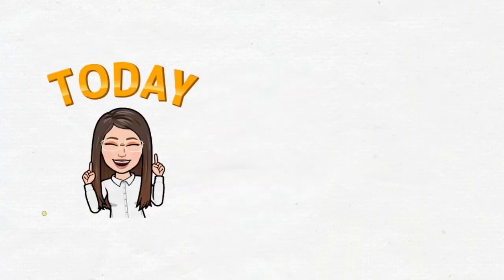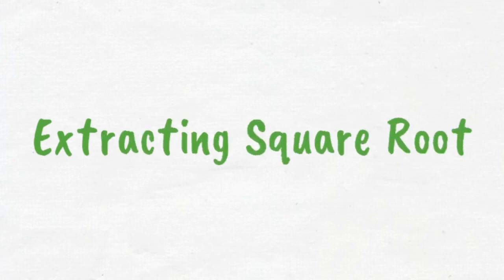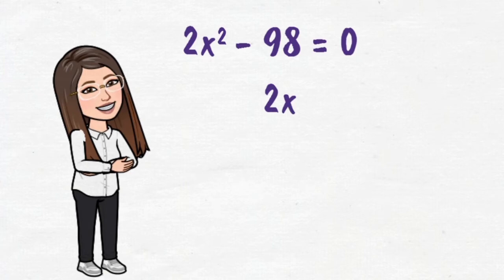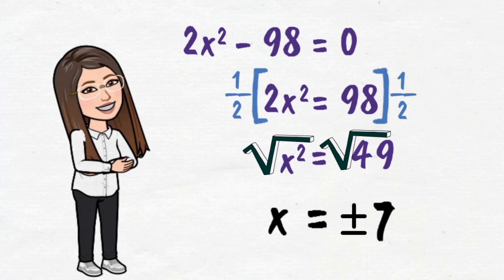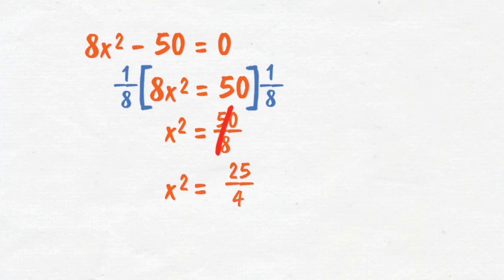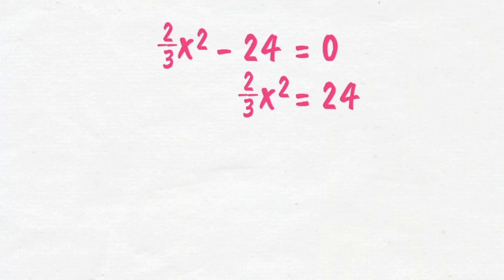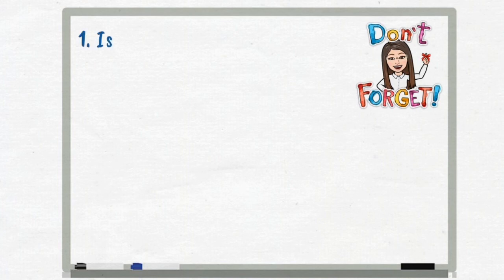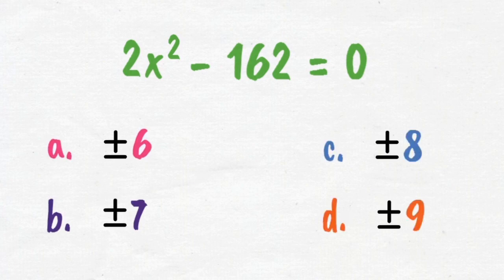Solving Quadratic Equations by Extracting Square Roots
A tutorial video regarding solving Quadratic Equations by Extracting Square Roots.